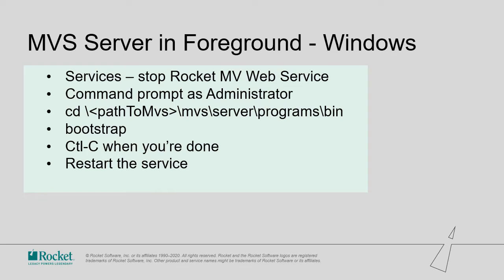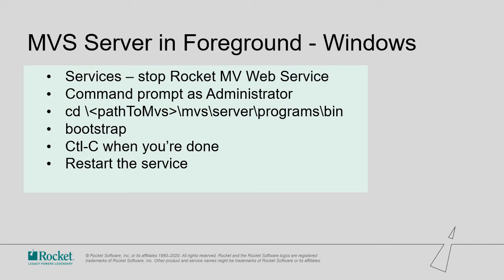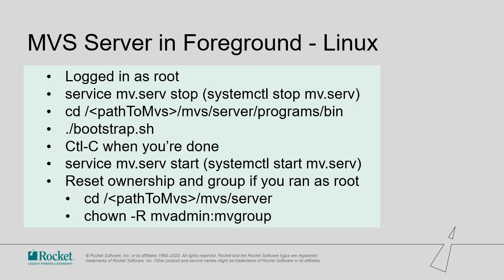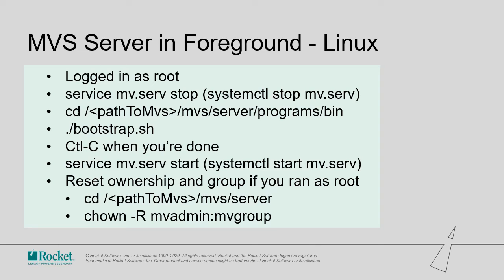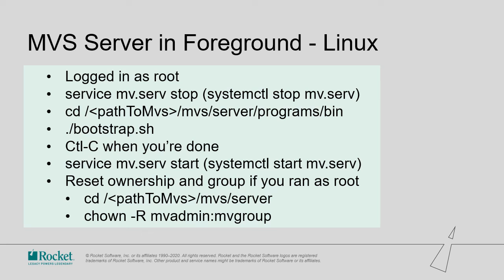Debugging Toolkit Server in Foreground